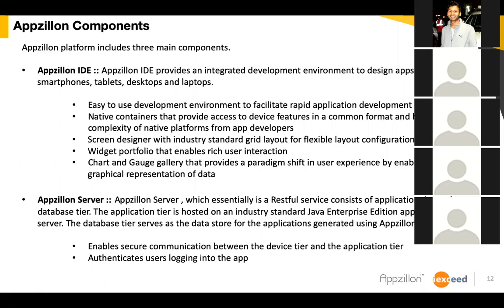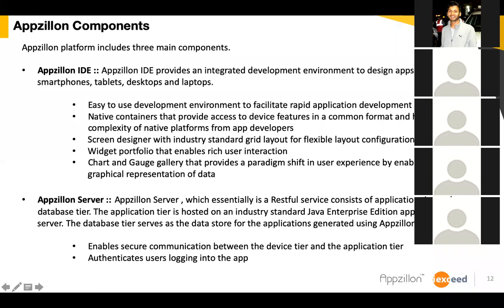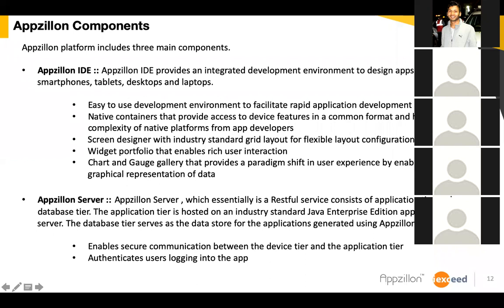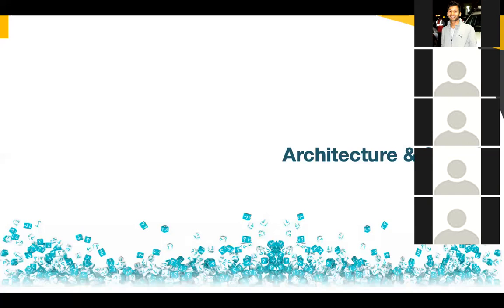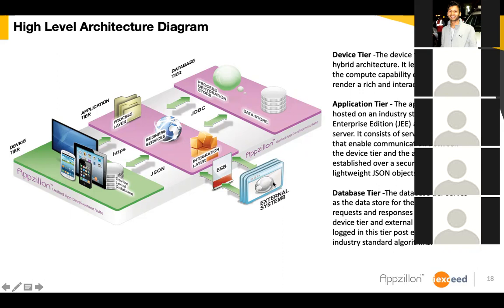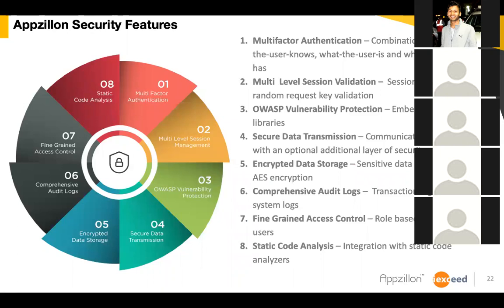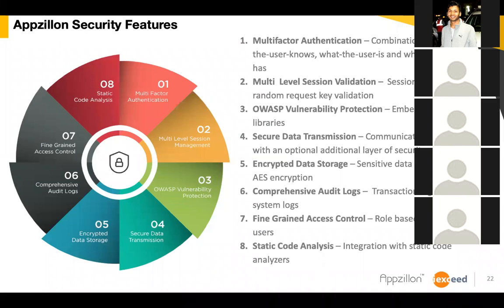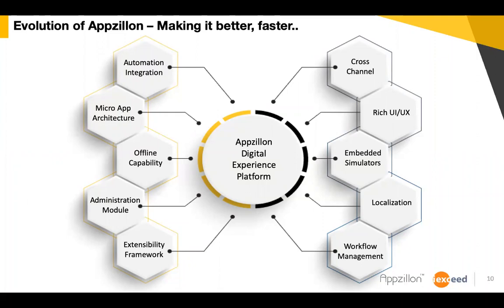Appzillon training session recording day one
Video recording of day one training session of I-exceed's Appzillon